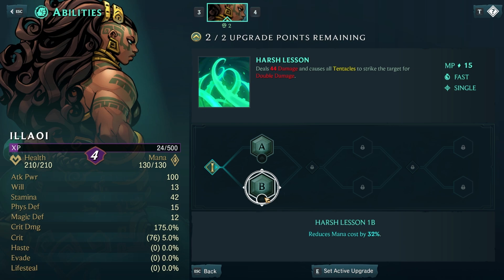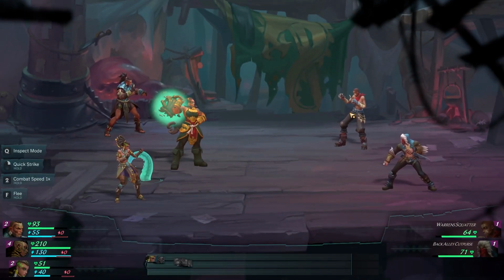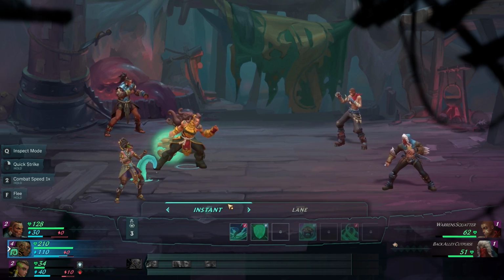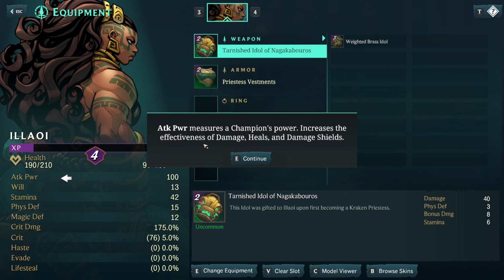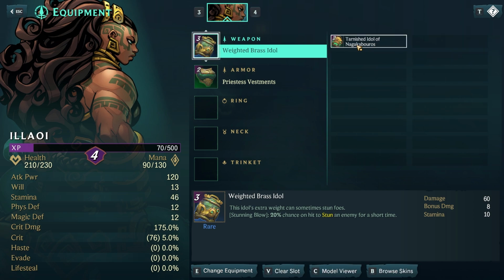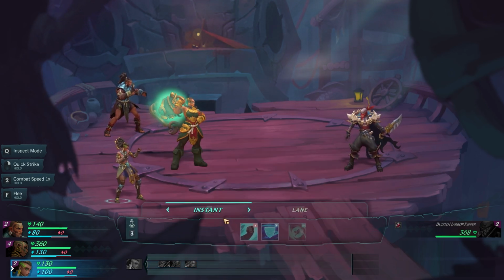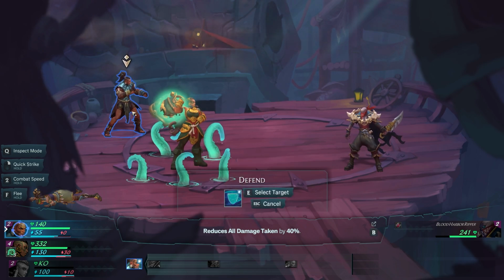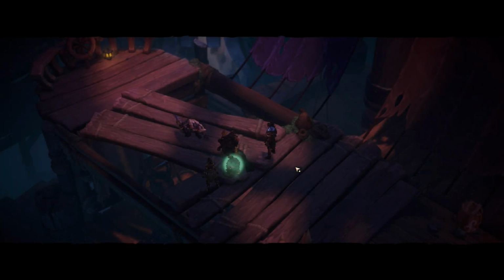Ruined King - To Catch a Killer (Pt 2) - Episode 4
Playing Ruined King! Full Playthrough on Veteran Difficulty with my Best Friend Caleb as Commenter and Guide!
Searching the Warrens, Encountering Pyke, The Bloodharbor Ripper & learning Illaoi's abilities and runes

Streaming every Mon-Wed-Fri from 8 - 10 PM (CST)

A huge welcome to everyone watching and joining us for our community live stream and for being here to see the start of my very own channel!

Keep informed and involved in the direction of our channel by checking out my community posts:

“Rise Against Ruin. Unite a party of League of Legends Champions, explore Bilgewater and set sail for the Shadow Isles to uncover the secrets of the deadly Black Mist in this immersive turn-based RPG.”

Play Ruined King: A League of Legends Story NOW here!